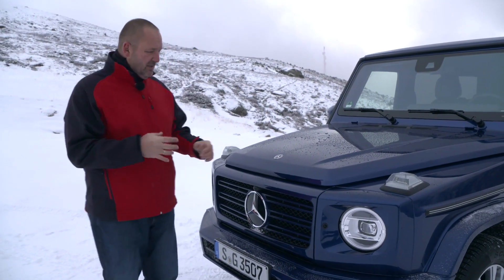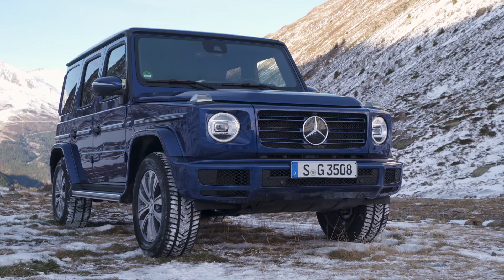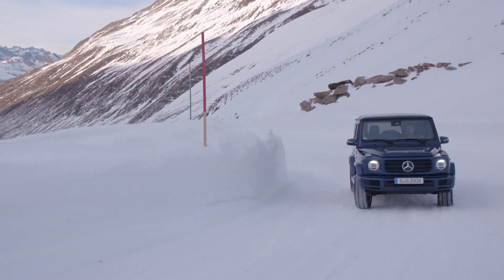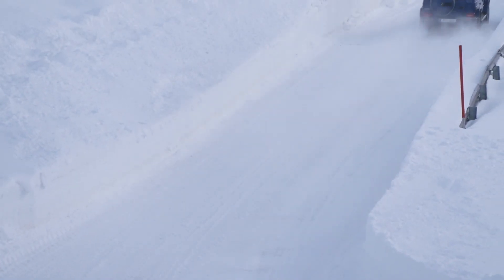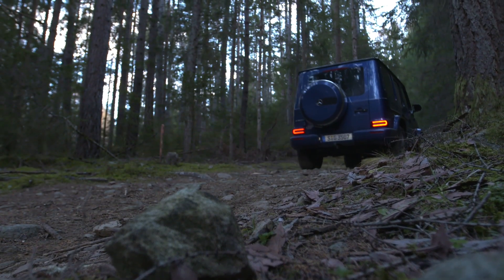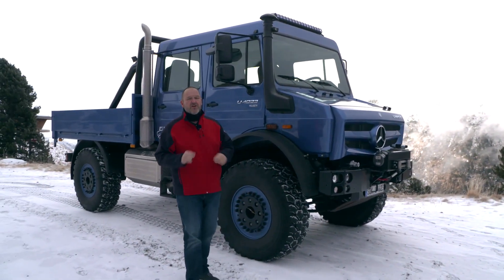Mercedes-Benz G 350 d - Test Drive with the Diesel G-Class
Until now, the new Mercedes-Benz G-Class was only available as G 500 or AMG G 63. Now Mercedes introduces the G 350 d, the first diesel version of the new G-Class. My Mercedes-Benz G 350 d driving reports shows how the 286-hp G-model drives and what else it offers. Source